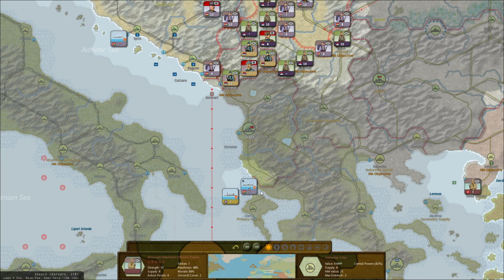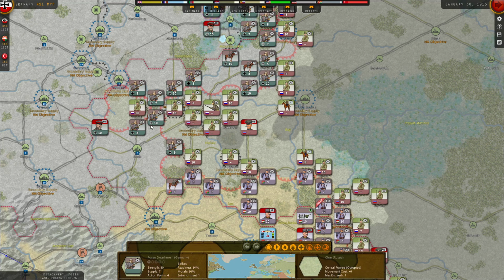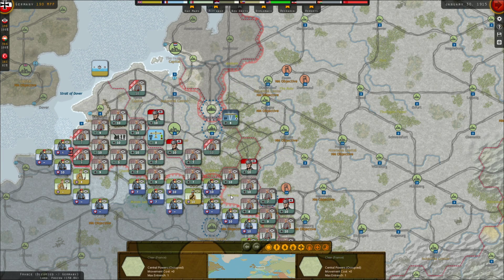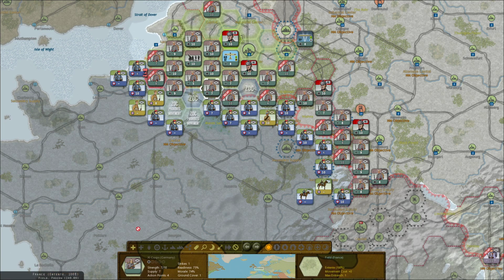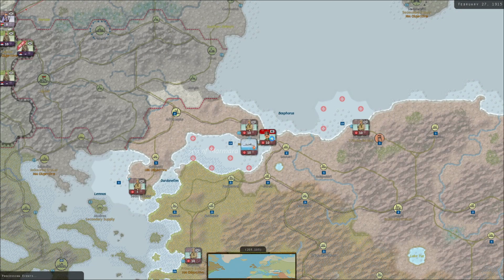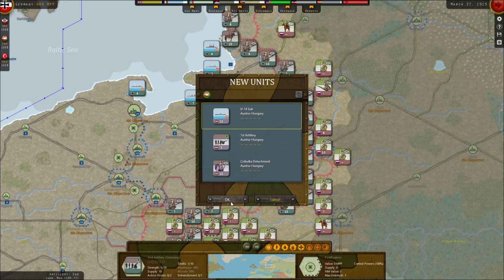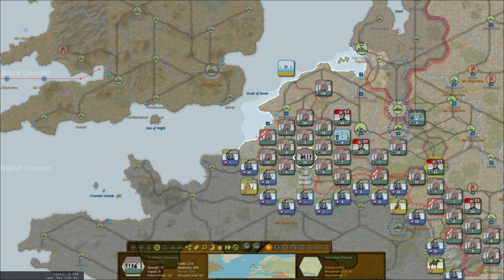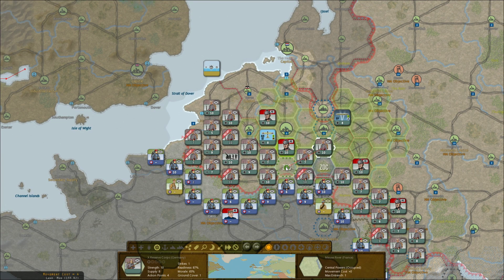Strategic Command: World War I - 07 Schlieffen Plan - West Front First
Episode 07 - Schlieffen Plan - West Front First